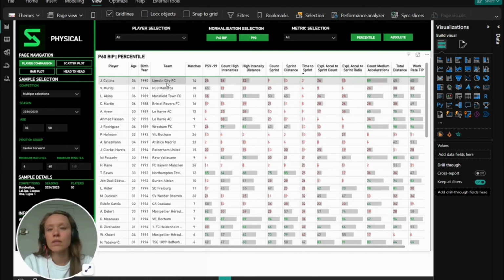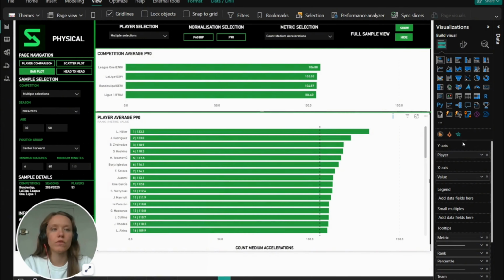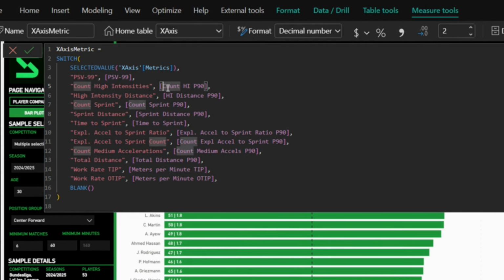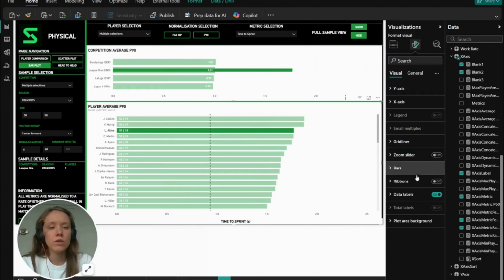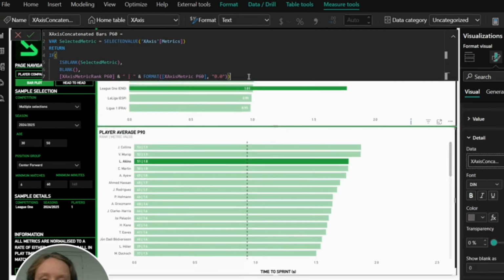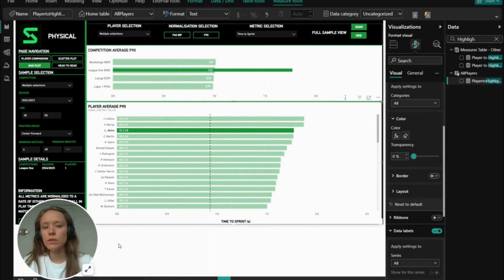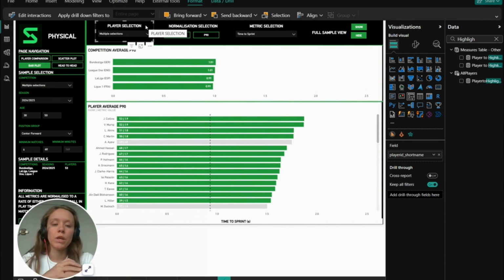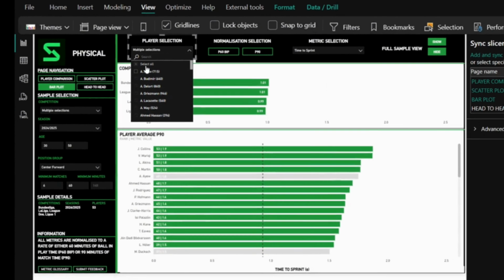SkillCorner & Power BI [#5] - Visuals and Filters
In part 5 of this 6-part series, we show you how to build insightful and interactive visuals in PowerBI using SkillCorner's physical metrics data model. Learn how to construct dynamic charts, customize formatting, set up tool tips, and manage slicers for a smooth user experience.